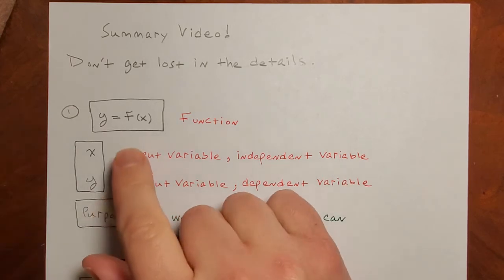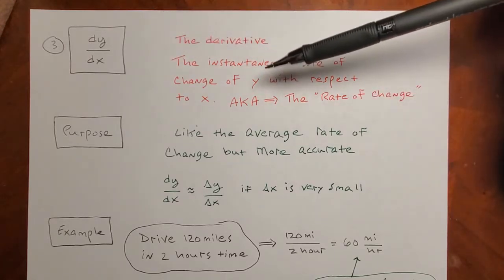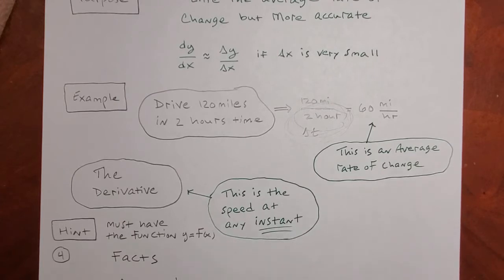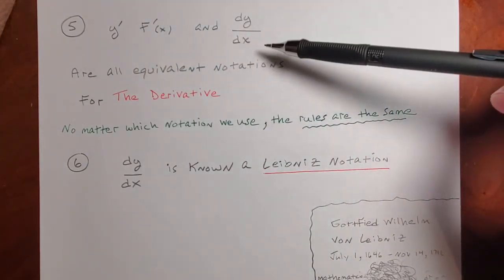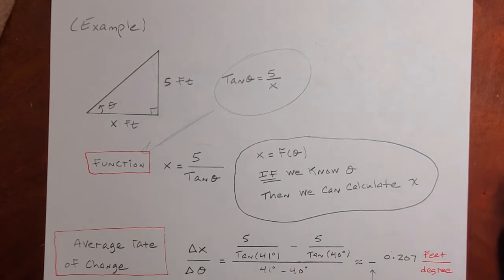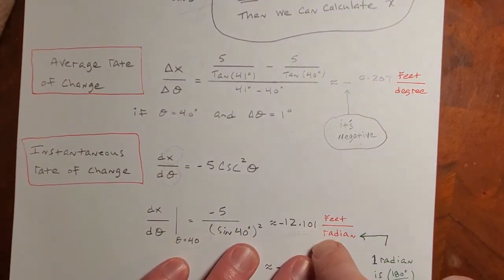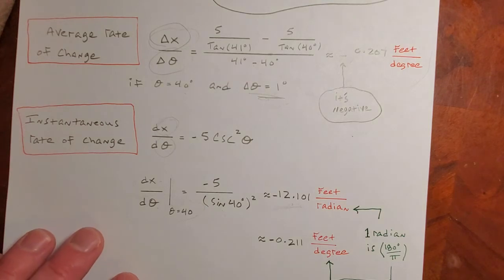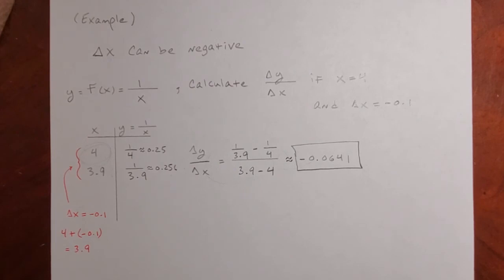summary video on average and instantaneous rates of change